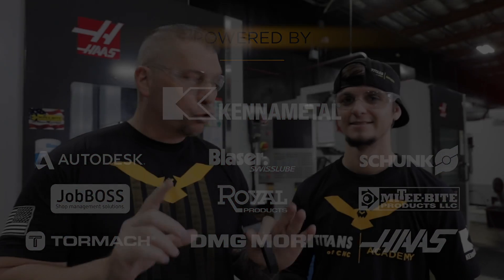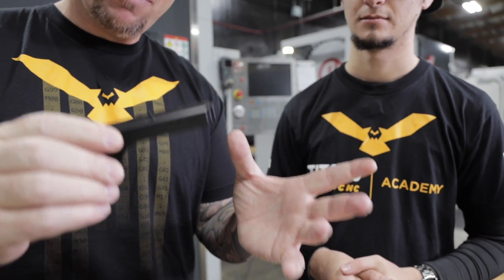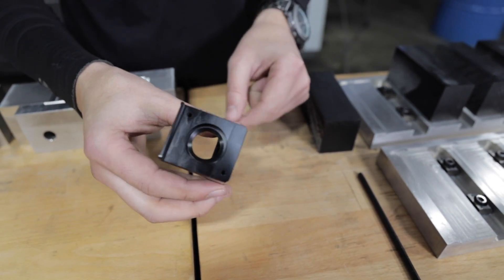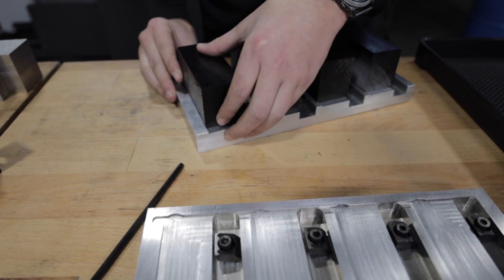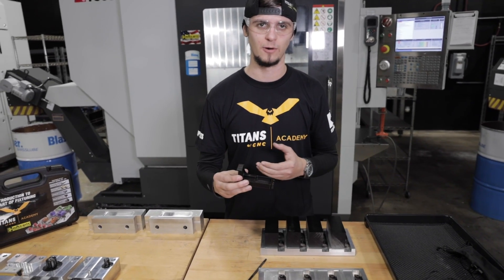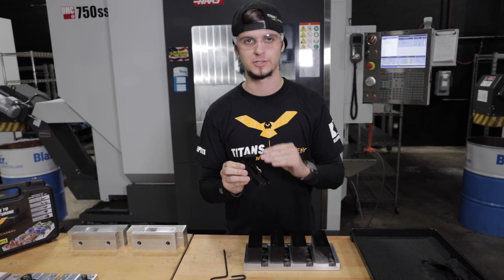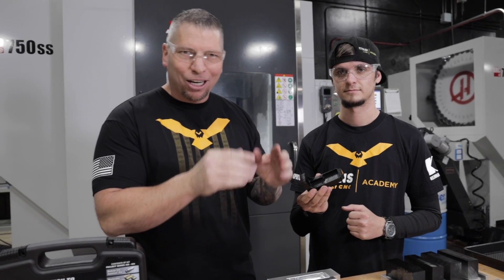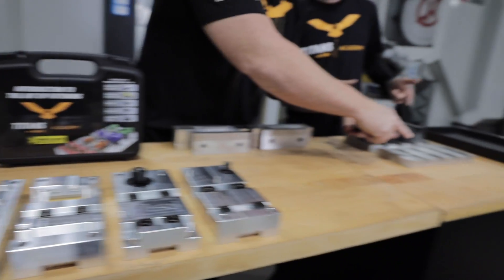Impossible Plastic Part | TITANS of CNC Vlog #52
Titan discusses the process of CNC machining tight tolerance plastic parts. The part is made out of Delrin and for the medical industry.

Short description here.